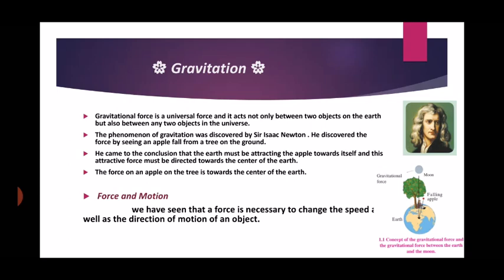Std X (Class 10) / Maharashtra Board / Science / Gravitation – Part 1